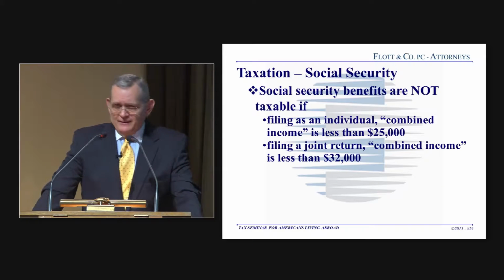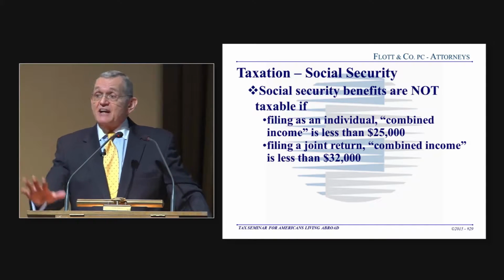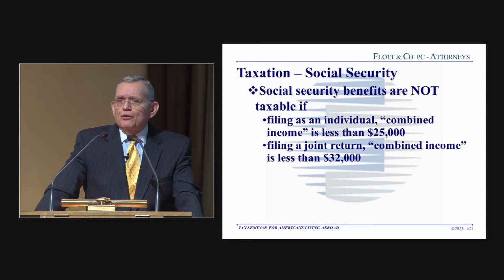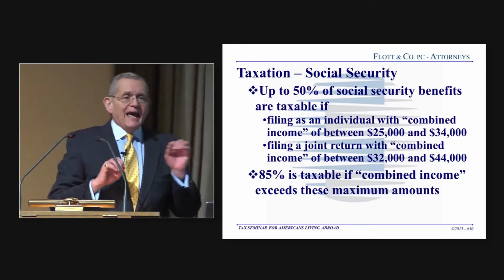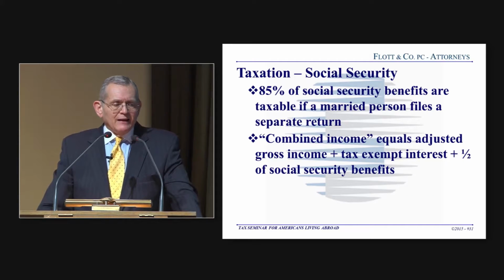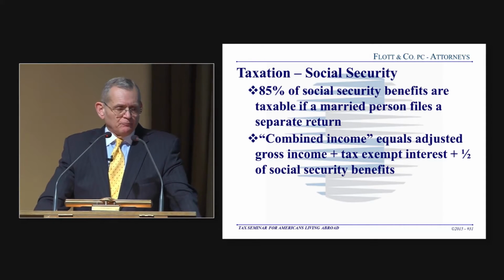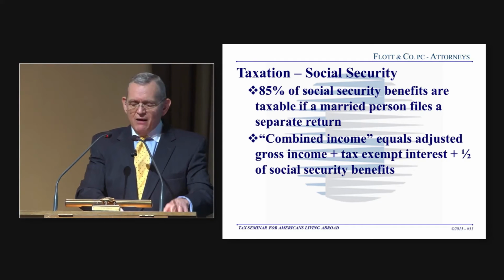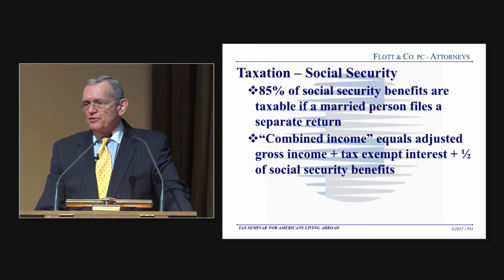US Social Security